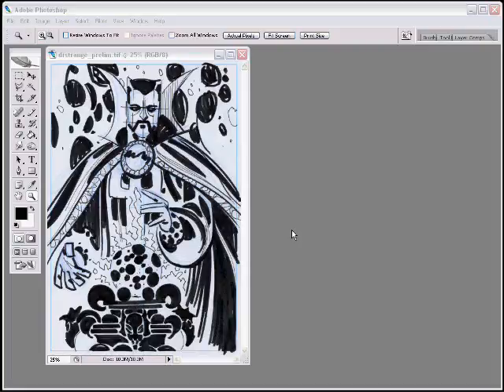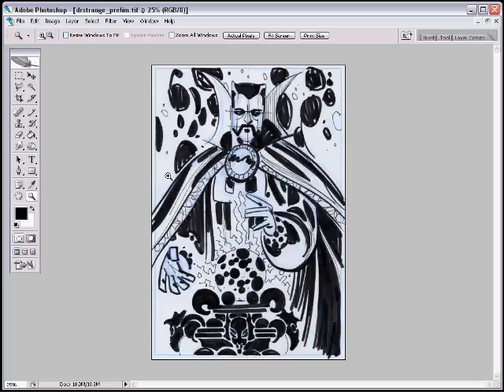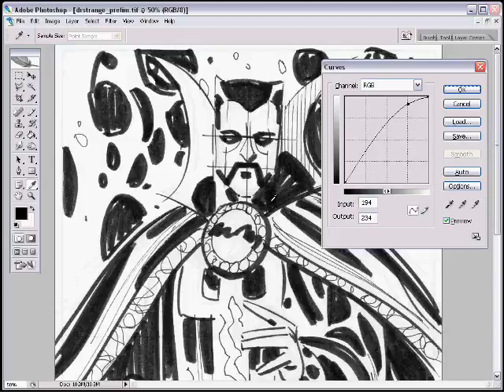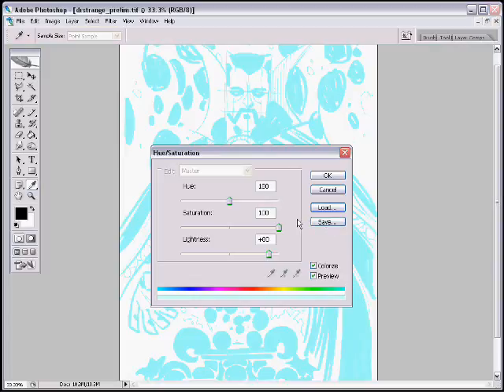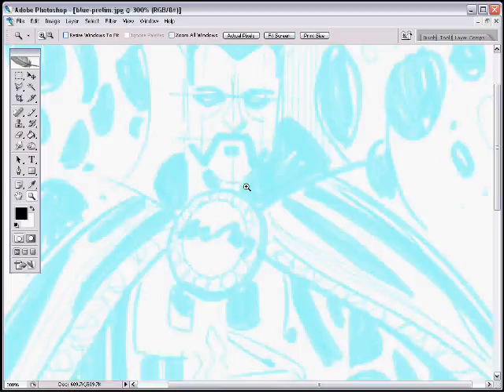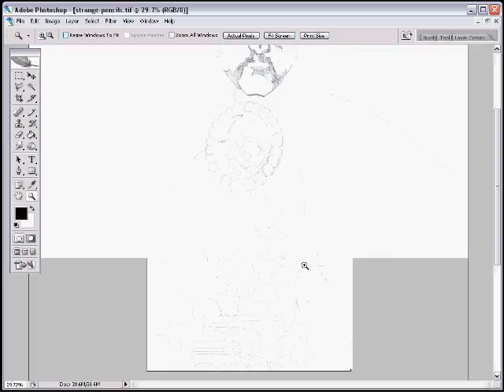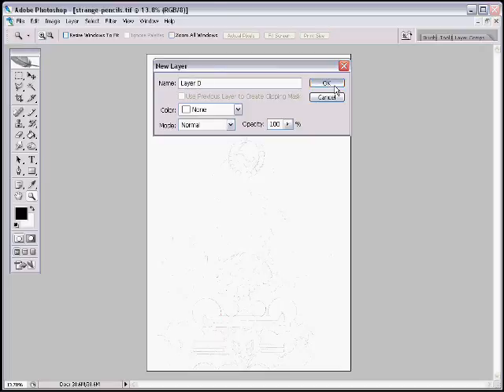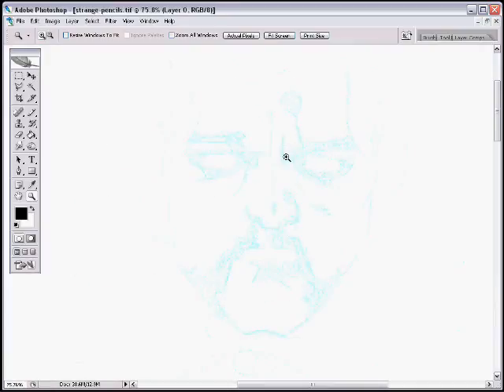Dr. Strange - New Process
Trying a new work method, for getting my pencils ready to ink.